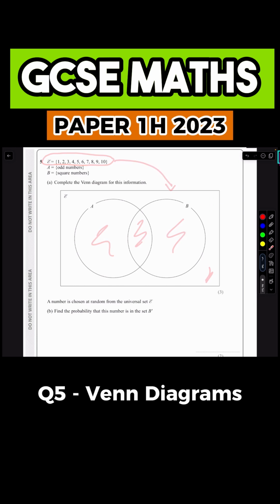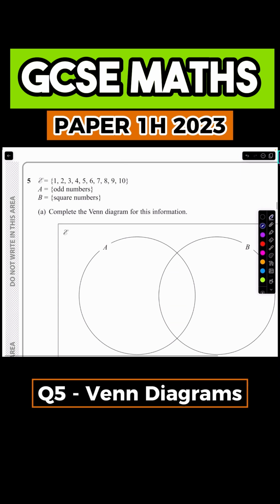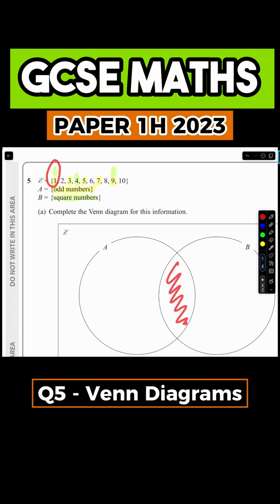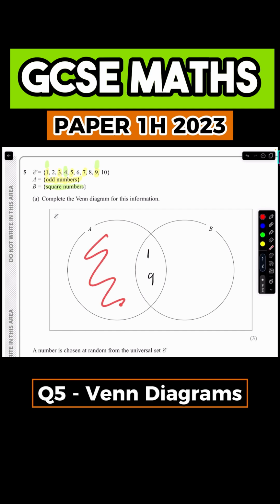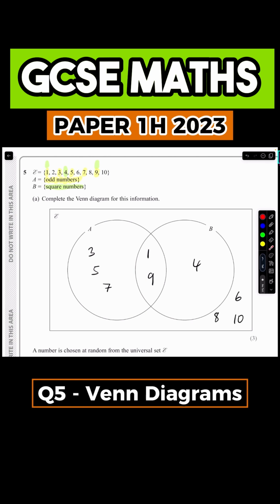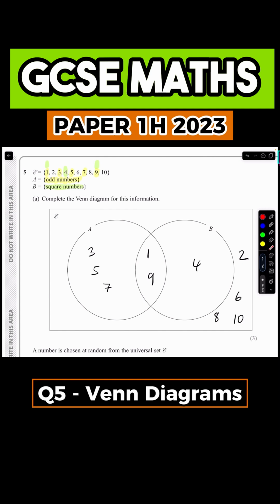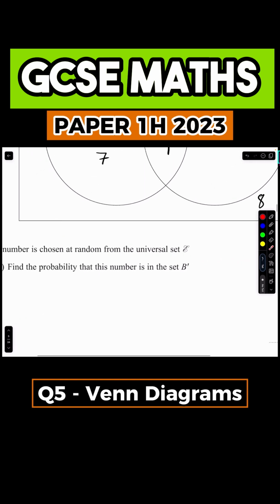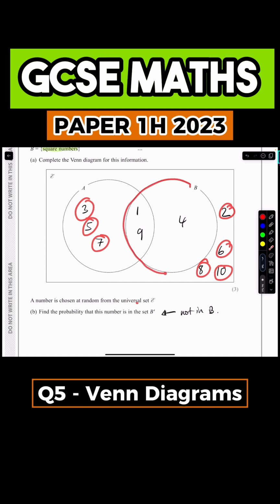Venn Diagrams for GCSE Maths Exam Question